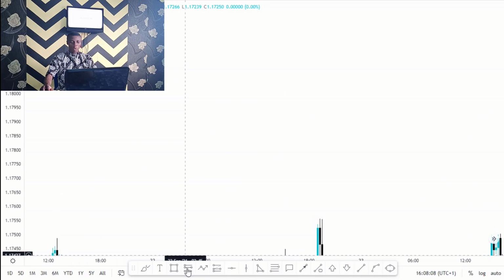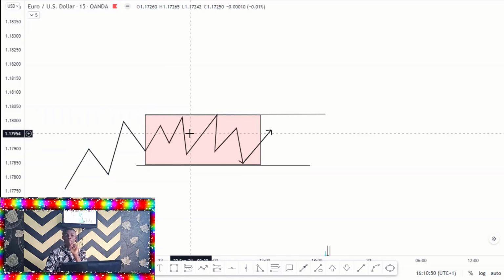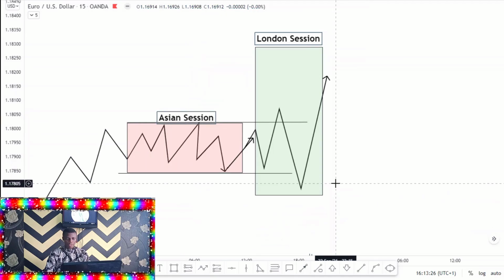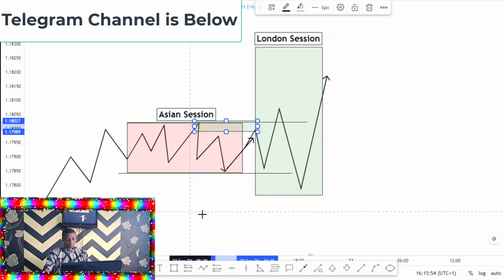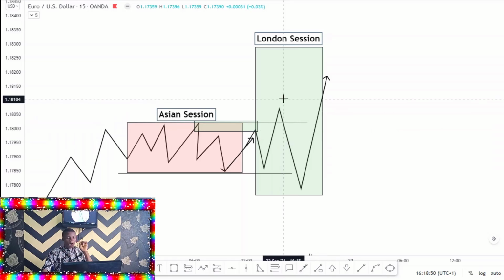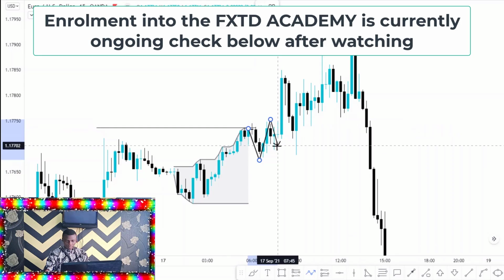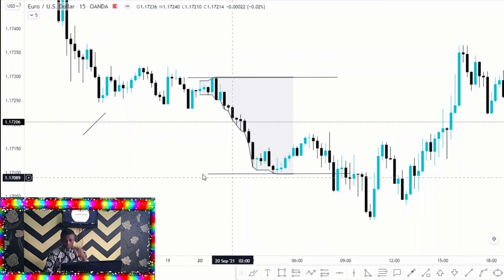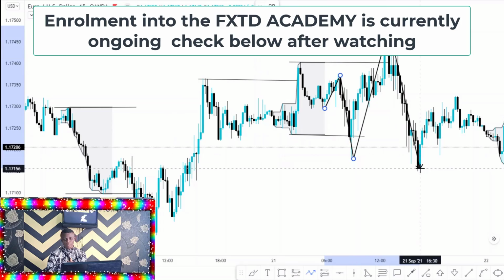FOREX ASIAN SESSION LIQUIDITY STRATEGY {SMART MONEY CONCEPTS FOREX}